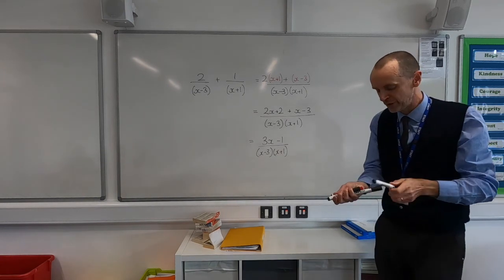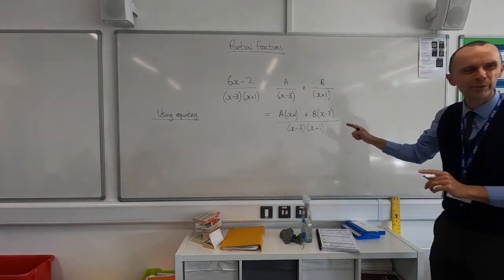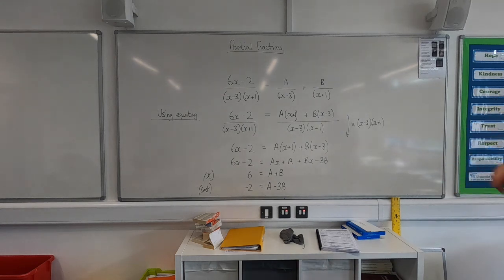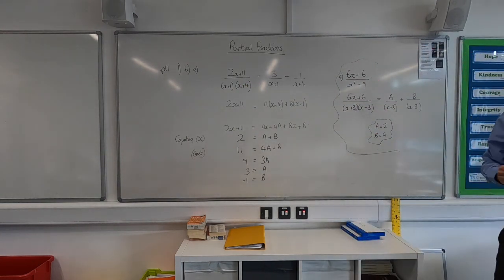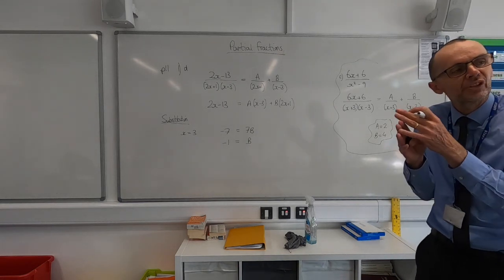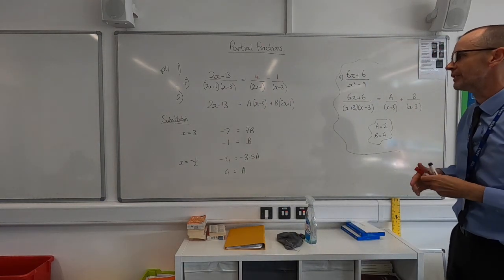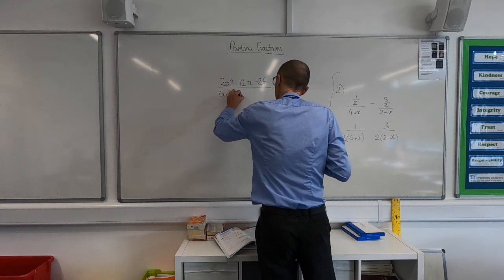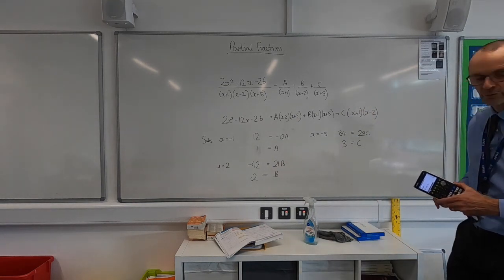Year 12 Partial Fractions 8/7/21